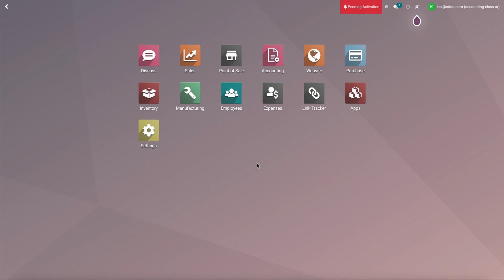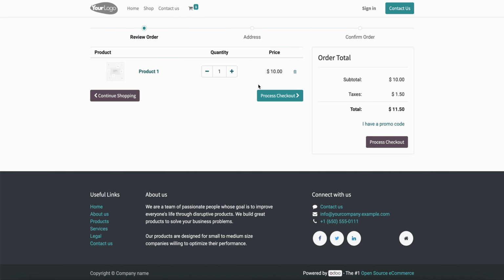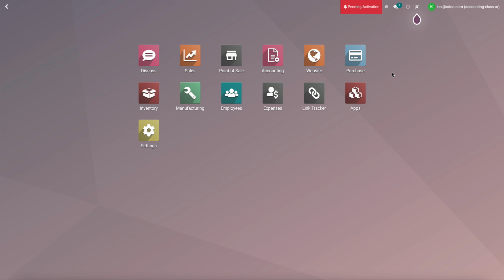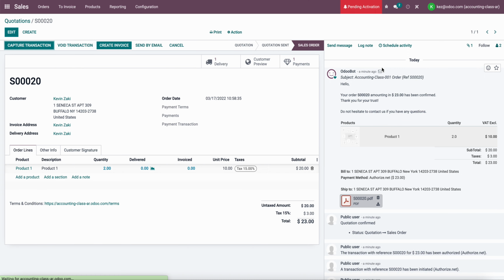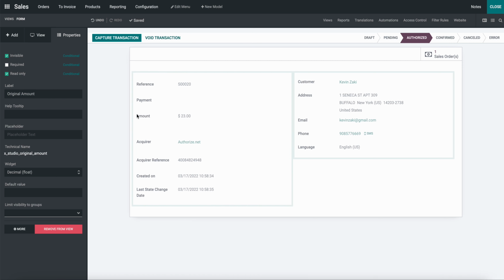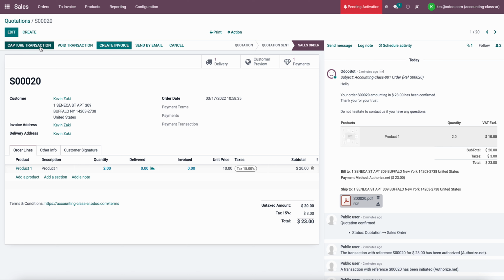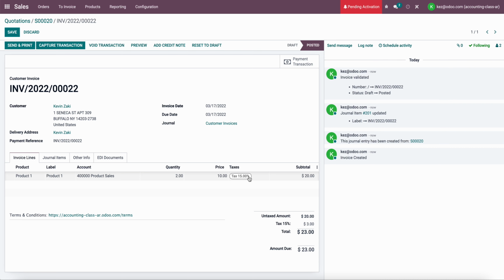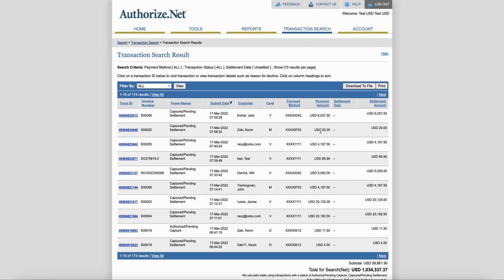Editing the Manual Capture Amount with Authorize.net in Odoo V15